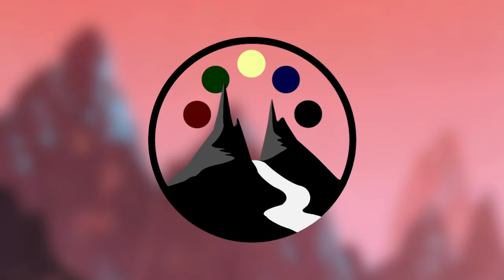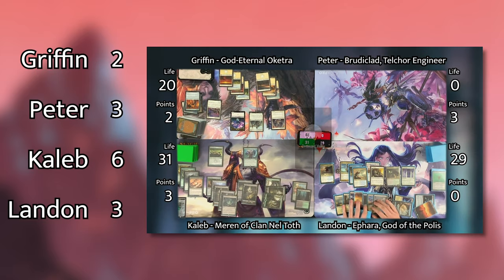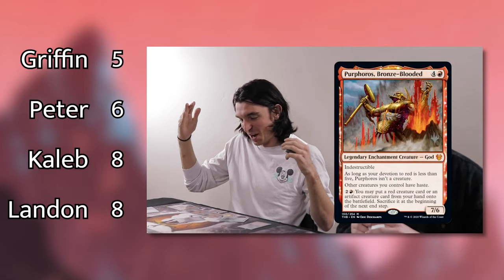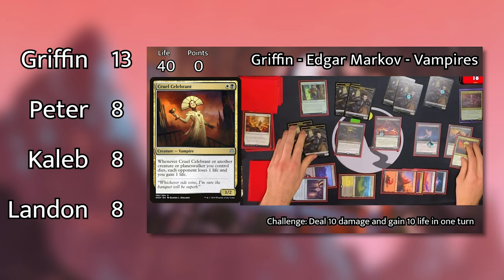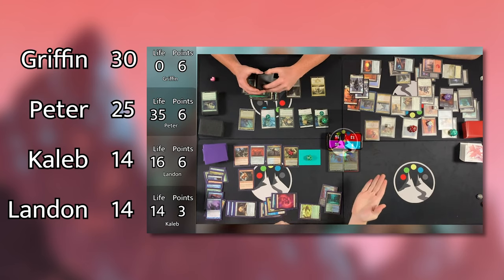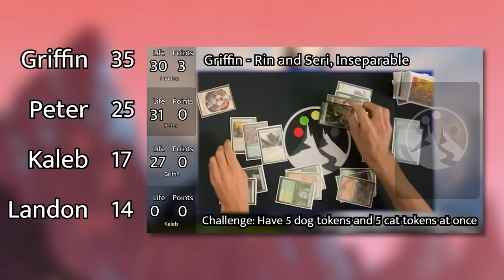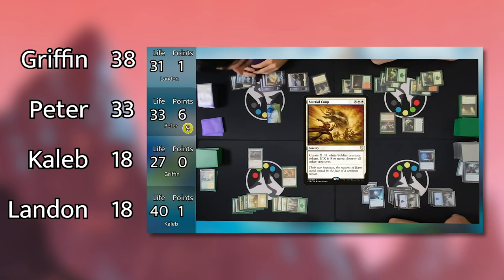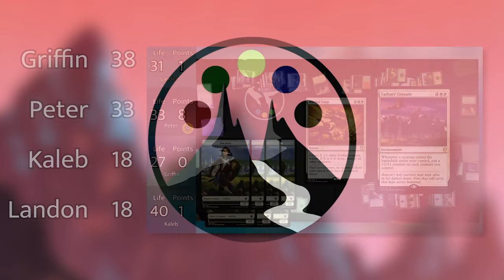Duel of the Peaks Recap! (Episodes 1-7)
Using this link to Game Grid will give a cut of anything you buy to support Command Valley